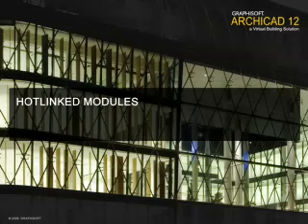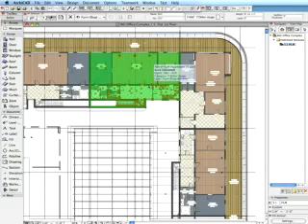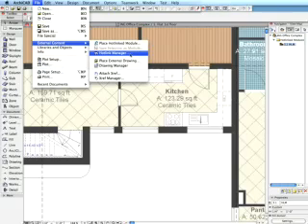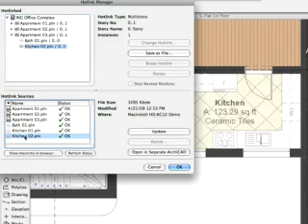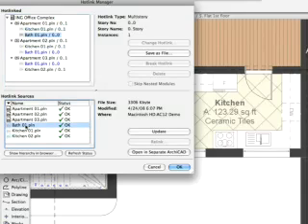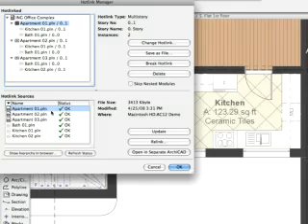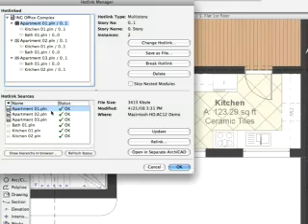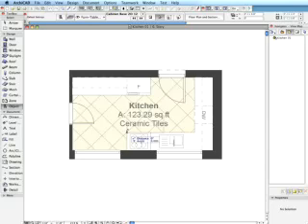Hotlink Module Management ArchiCAD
Management & visualization of the whole Hotlink structure and recursive updates of nested Hotlinks results in smaller files and faster updates.